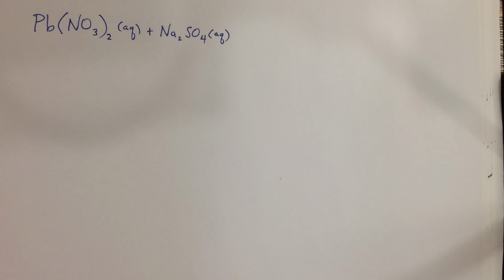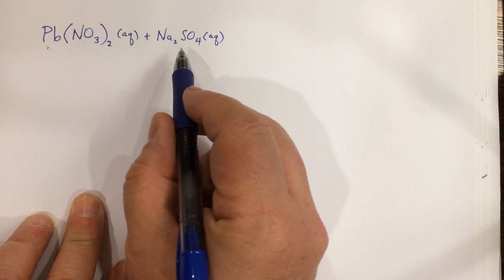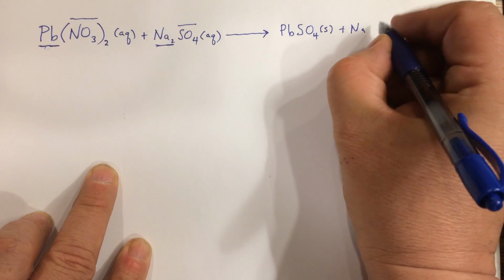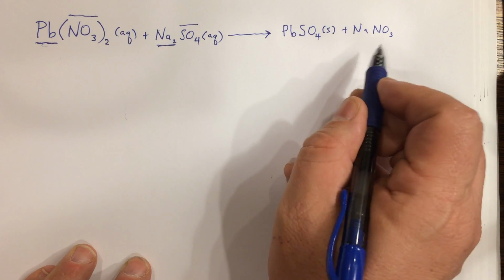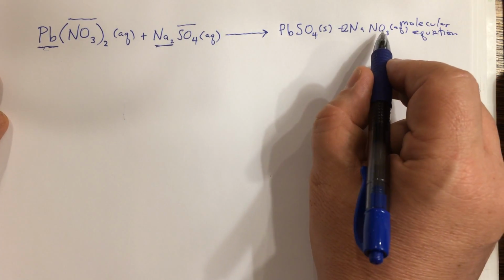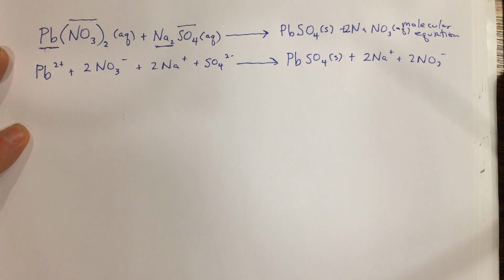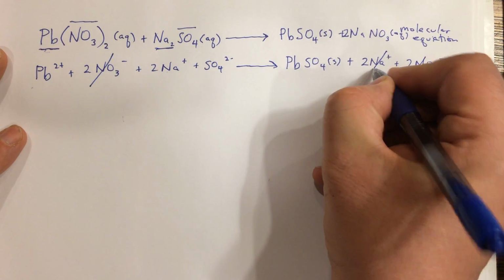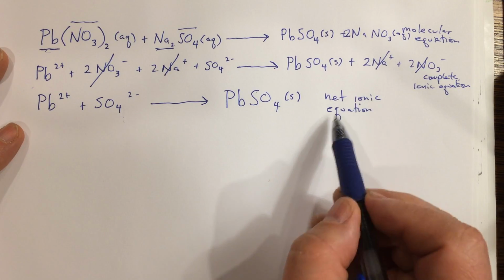Chemistry 4.2 Net Ionic Equations